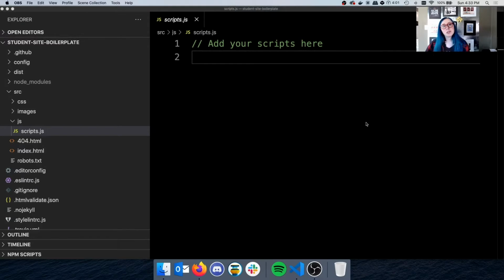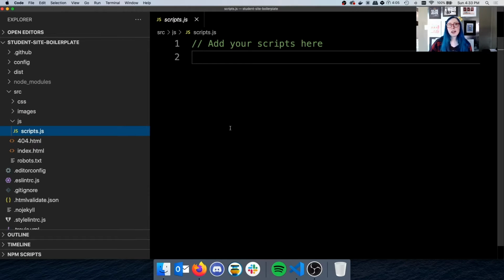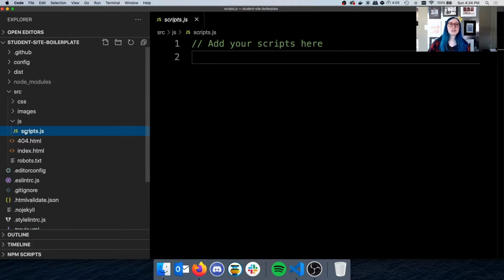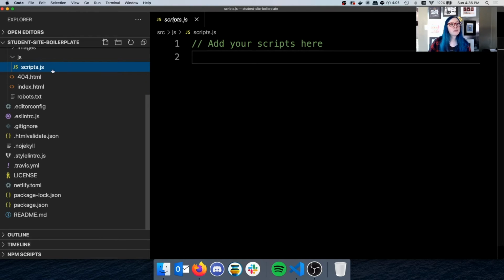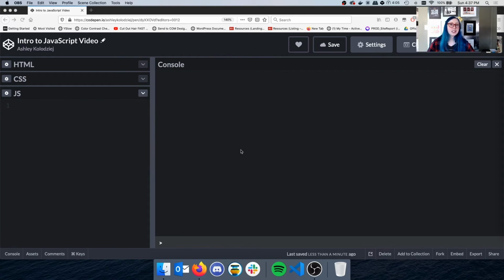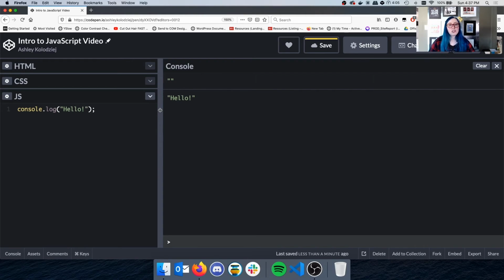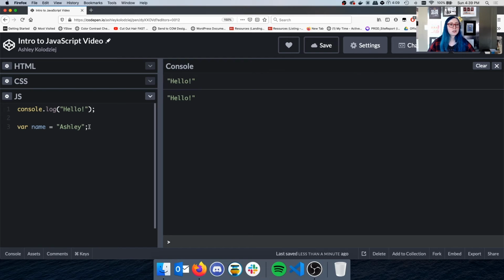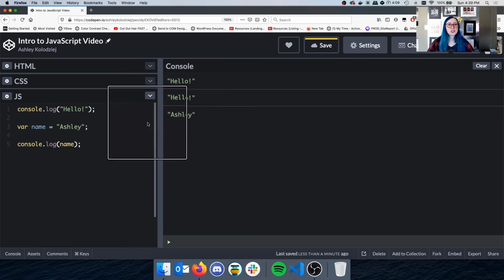CM523 Class 8 Introduction to JavaScript